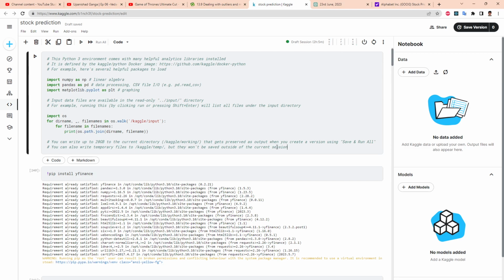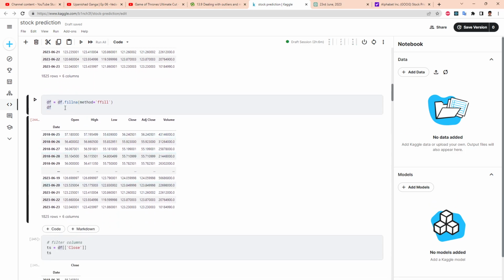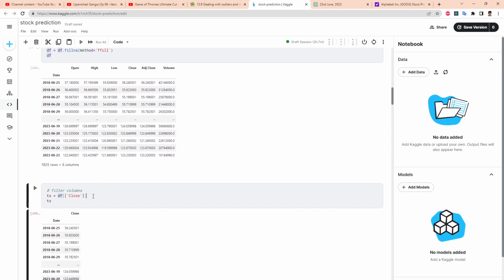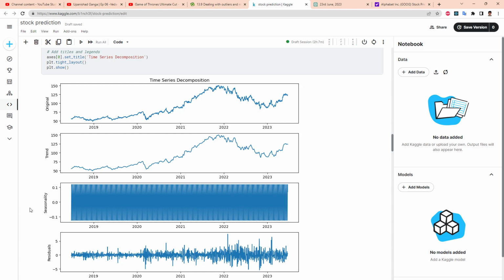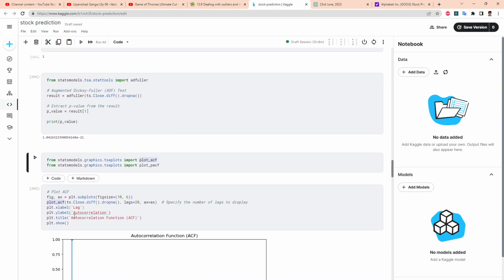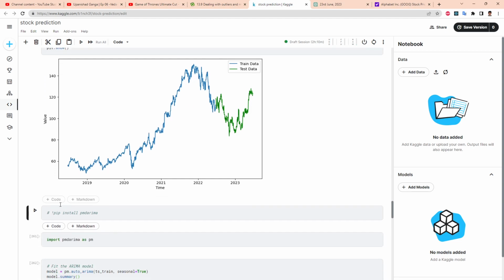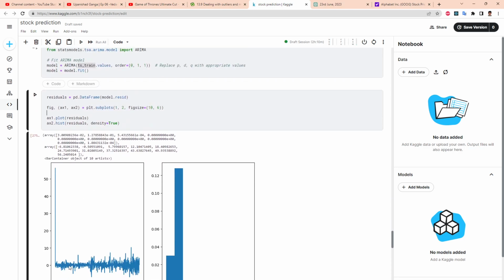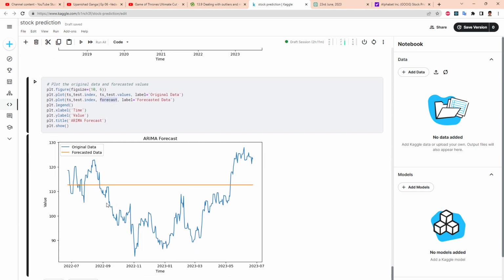Stock Market Prediction using ARIMA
In this video we'll use ARIMA to predict stock prices.